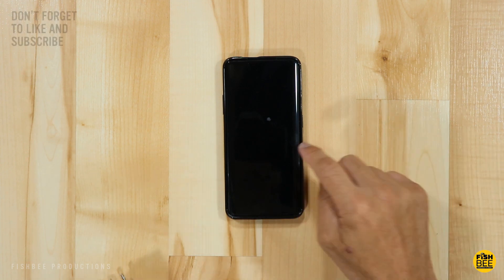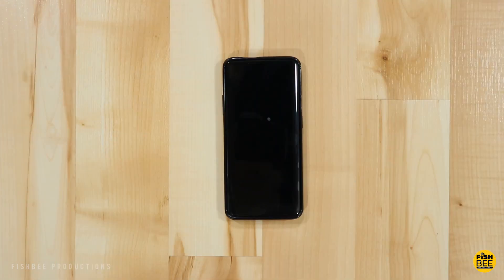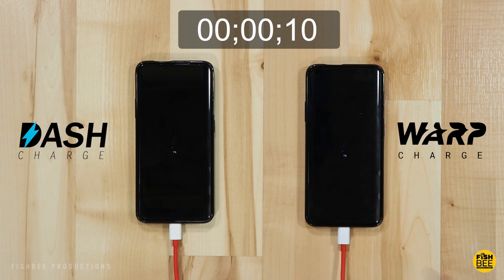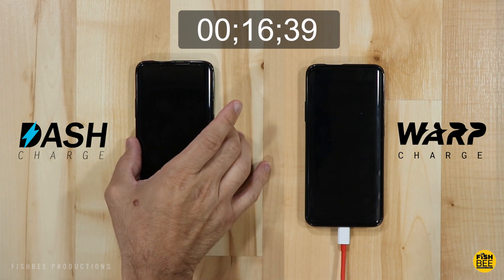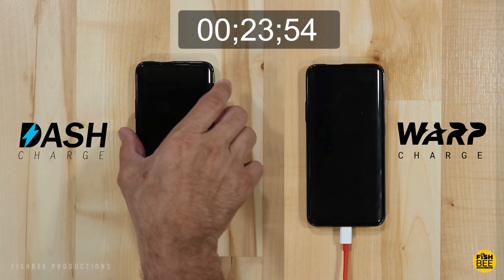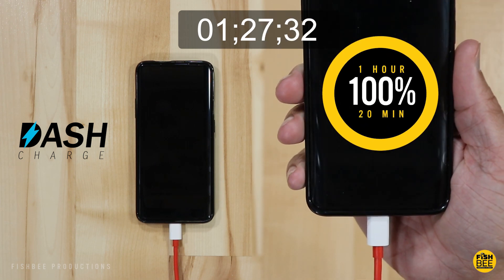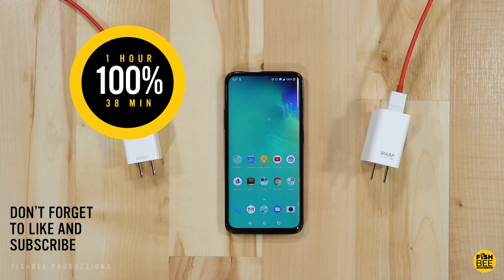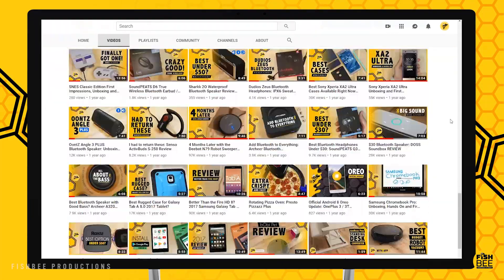OnePlus 7 Pro Charging Test: Warp Charge vs. Dash Charge!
So now that OnePlus has their new Warp Charge 30 out, is it really that much faster than Dash charge? I think you'll be surprised by the results.

OnePlus 7 Pro Accessories 7 pro&index=aps&camp=1789&creative=9325&linkCode=xm2&linkId=c2e78e0ead14352b10f94d058cb69d62